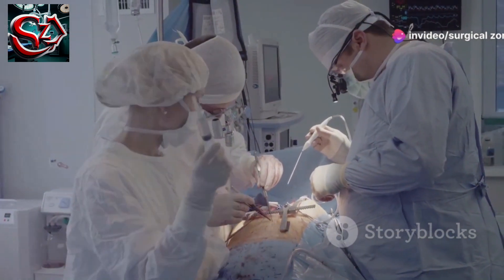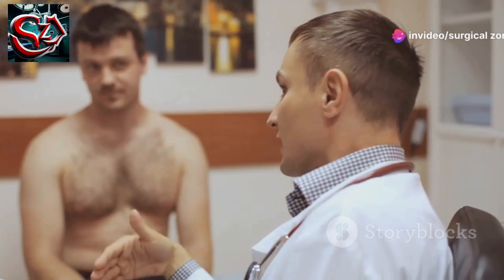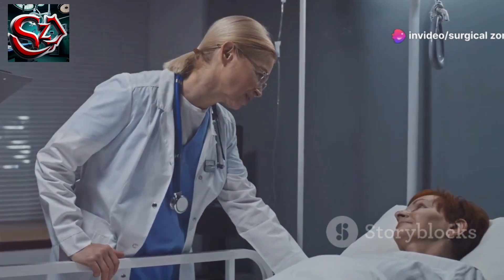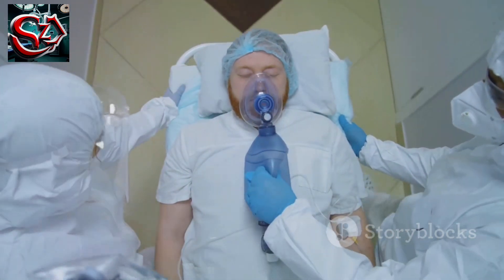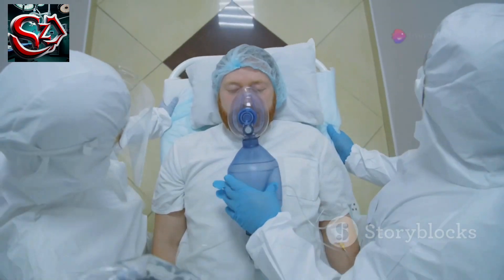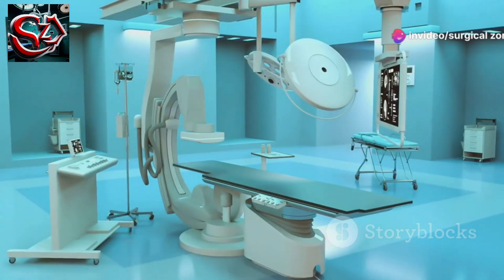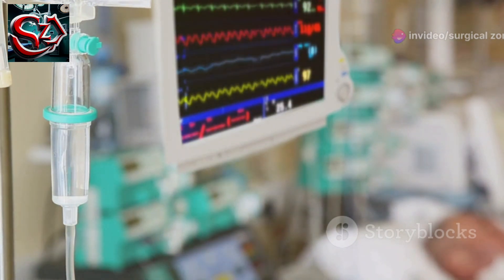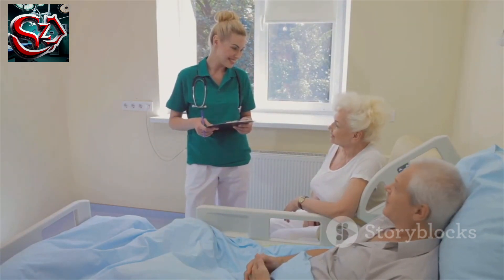Oxford Handbook of Clinical Surgery Principles of surgery, Critical Care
It may be obvious that a patient needs a critical care bed, e.g. the patient
needing ventilation, inotropes, or dialysis. But anticipating, and maybe
avoiding, this is more diffi cult. The first step is recognizing compensated
critical illness (e.g. shock compensated by tachycardia and peripheral shutdown or respiratory failure compensated by unsustainable respiratory
effort)